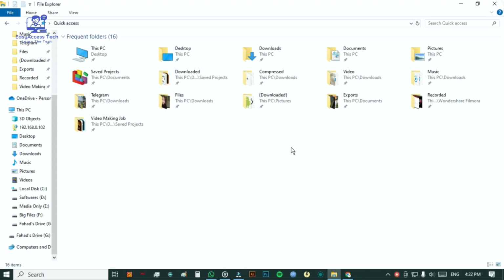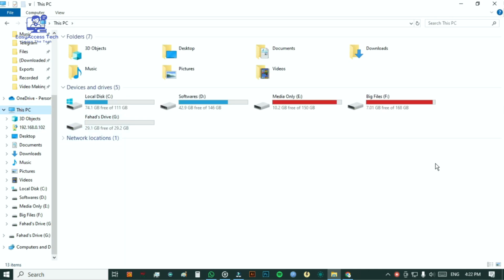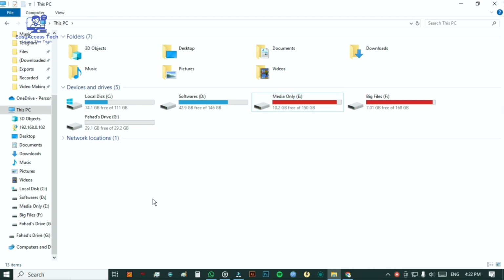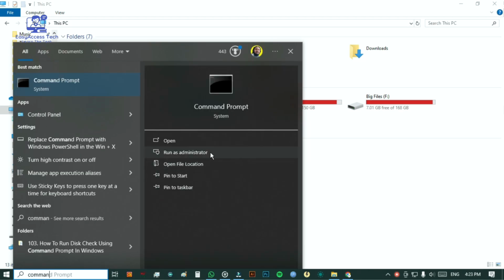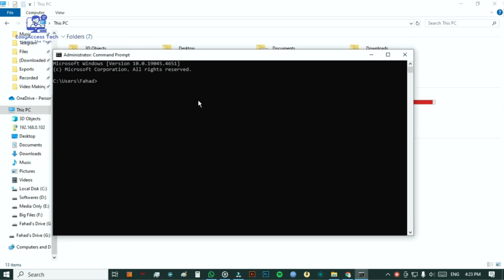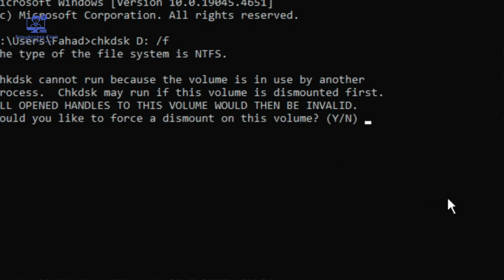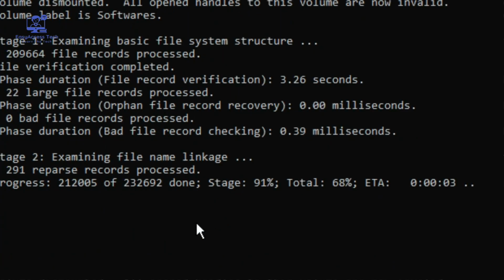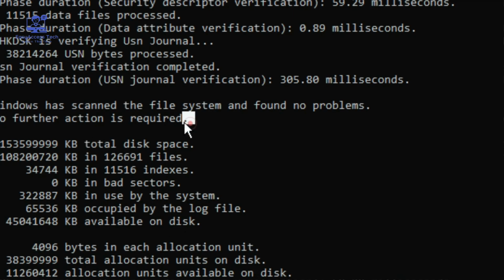How To Run Disk Check Using Command Prompt In Windows - Easy Guide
Open the Command Prompt as administrator, then type "chkdsk" and press Enter; to specify a specific drive, add the drive letter followed by a colon (e.g., "chkdsk C:") after the command; to fix errors found during the scan, add "/f" to the command (e.g., "chkdsk C: /f").